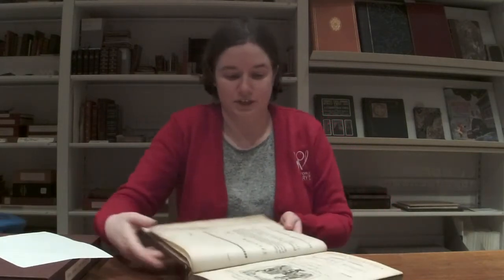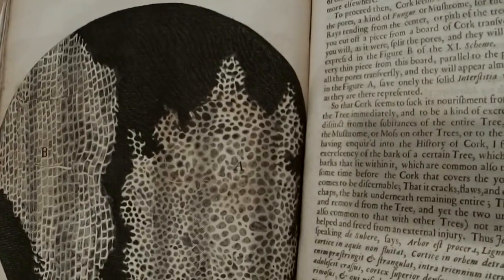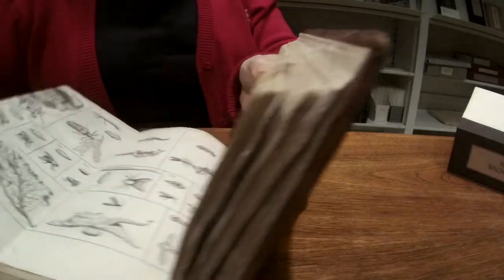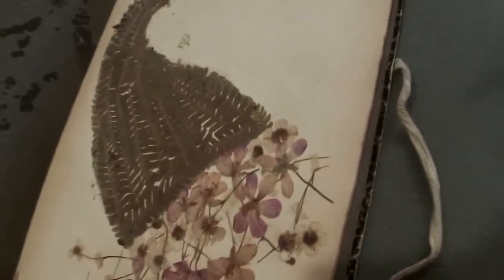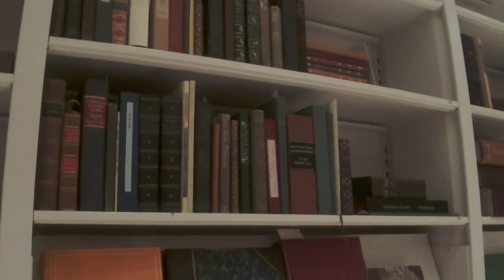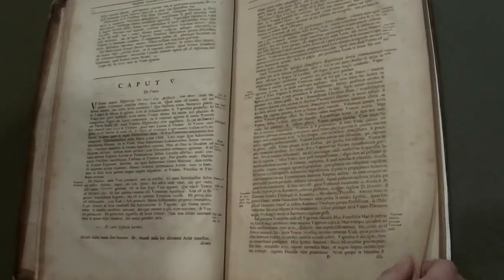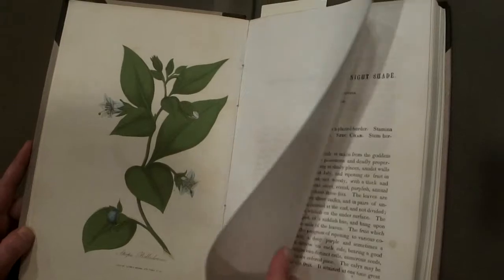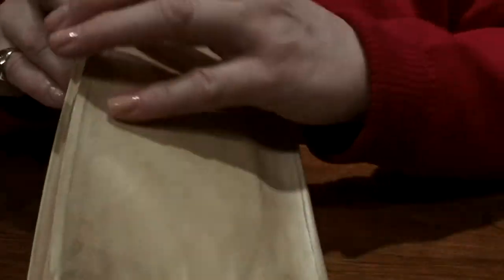HPL Resource: Behind the Scenes: Rare Books Room Summer Showcase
This video is part of the Houston Metropolitan Research Center’s Rare Books Room Showcase series. The books that are on display in this video are:

1. Micrographia (1665) by Robert Hooke.

2. De Insectis in Methodum Redactus (1685) by Johannes Goedartius

3. Herbarium Scrapbook (1908) made by Ima Hogg

4. Laub-Moose der Mittelmark (1832) by Fried. Leopold Thiele

5. The Wind in the Willows (1951) by Kenneth Grahame

6. Natural History of Scotland, Illustrated (1684) by Robert Sibbald

7. The Monthly Flora; or, Botanical Magazine (1846)

8. De re Hortensi Libellus (1539) by Charles Estienne